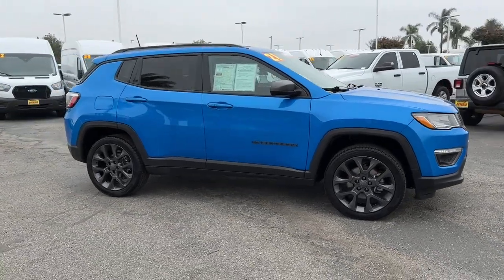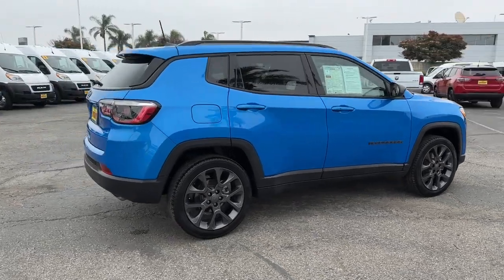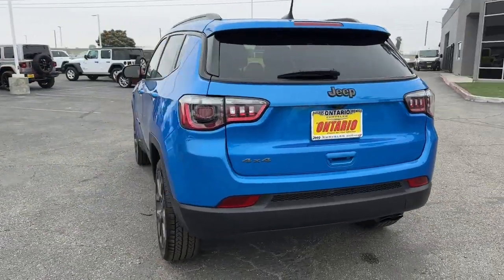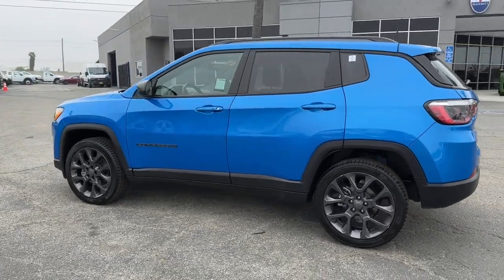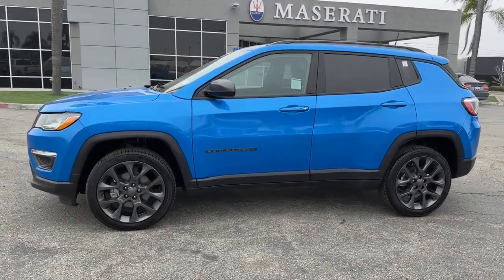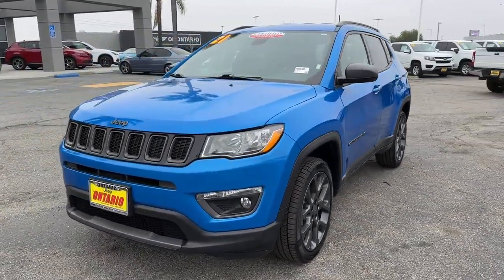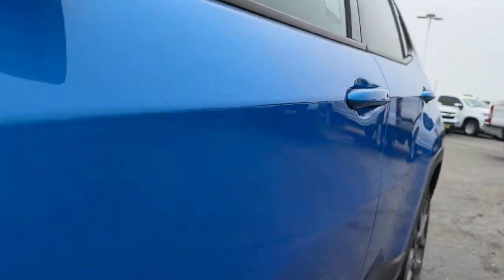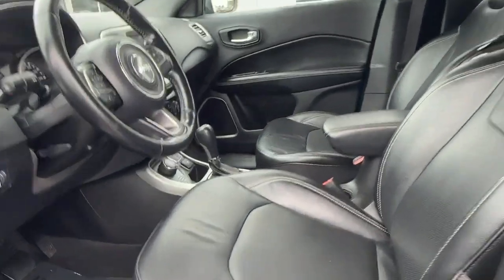2021 Jeep Compass Norco, Corona, Riverside, San Bernardino, Ontario, CA PRT6980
Laser Blue Pearlcoat Used 2021 Jeep Compass 80th Special Edition available in Norco, California at

** COMING SOON ** This vehicle is currently undergoing the reconditioning process and will be available to purchase shortly.** JEEP CERTIFIED ** ** NON SMOKER ** ** FRESHLY DETAILED ** ** BACK UP CAMERA ** ** BLUETOOTH WIRELESS / HANDS FREE ** ** APPLE CAR PLAY ** ** ACTIVE BLIND SPOT MONITOR ** ** PUSH BUTTON IGNITION ** ** KEYLESS ENTRY ** ** PREVIOUS DAILY RENTAL ** ** ONE OWNER CARFAX **.22/30 City/Highway MPGCertified.FCA US LLC Certified Pre-Owned Details:* 125 Point Inspection* Transferable Warranty* Powertrain Limited Warranty: 84 Month/100000 Mile (whichever comes first) from original in-service date* Roadside Assistance* Warranty Deductible: $100* Vehicle History* Limited Warranty: 3 Month/3000 Mile (whichever comes first) after new car warranty expires or from certified purchase date* Includes First Day Rental Car Rental Allowance and Trip Interruption Benefits. SiriusXM 3 month trial subscriptionClean CARFAX.CARFAX One-Owner.To see more quality vehicles like this one right here just or dial . All prices subject to government fees and taxes any finance charges $85 dealer doc fee and any emission testing charge. Sale prices do not include dealer installed accessories which can be purchased for an additional cost. If shipping is required dealership must facilitate no exceptions. This vehicle MAY have the following features. Please inspect vehicle BEFORE purchasing to ensure feature accuracy. 80th Anniversary Convenience Group (Heated Front Seats Heated Steering Wheel Power Liftgate Reversible Carpet/Vinyl Cargo Mat and Windshield Wiper De-Icer) Quick Order Package 2GP (Jeep 80th Anniversary Edition) 3.73 Axle Ratio 4-Wheel Disc Brakes 6 Speakers 80th Edition Leather Seats ABS brakes Air Conditioning Alloy wheels AM/FM radio: SiriusXM Anti-whiplash front head restraints Apple CarPlay/Android Auto Auto High-beam Headlights Auto-dimming Rear-View mirror Automatic temperature control Brake assist Bumpers: body-color Compass Delay-off headlights Driver door bin Driver vanity mirror Dual front impact airbags Dual front side impact airbags Electronic Stability Control Emergency communication system: SiriusXM Guardian Four wheel independent suspension Front anti-roll bar Front Bucket Seats Front Center Armrest w/Storage Front dual zone A/C Front fog lights Front License Plate Bracket Front reading lights Fully automatic headlights Heated door mirrors Illuminated entry Knee airbag Low tire pressure warning Manufacturers Statement of Origin Navigation System Occupant sensing airbag Outside temperature display Overhead airbag Overhead console Panic alarm ParkView Rear Back-Up Camera Passenger door bin Passenger vanity mirror Power door mirrors Power driver seat Power steering Power windows Radio: Uconnect 4C Nav w/8.4 Display Rear anti-roll bar Rear seat center armrest Rear window defroster Rear window wiper Remote keyless entry Roof rack: rails only Speed control Split folding rear seat Spoiler Steering wheel mounted audio controls Tachometer Telescoping steering wheel Tilt steering wheel Traction control Trip computer Variably intermittent wipers and Wheels: 19 x 7.5 Satin Granite AluminuM.